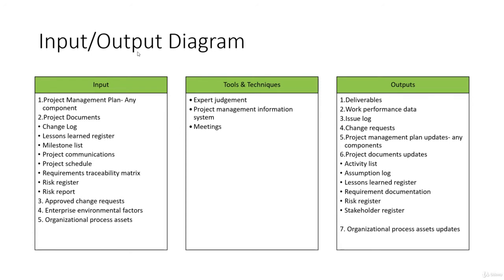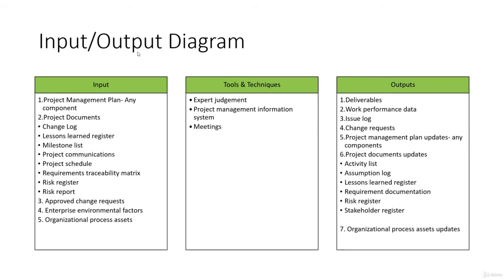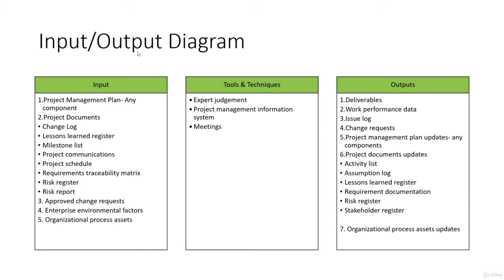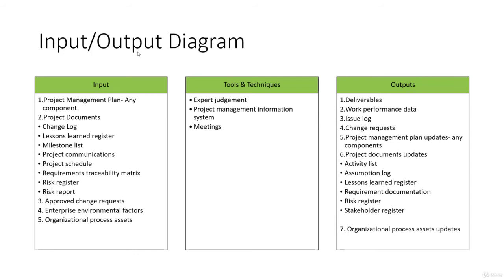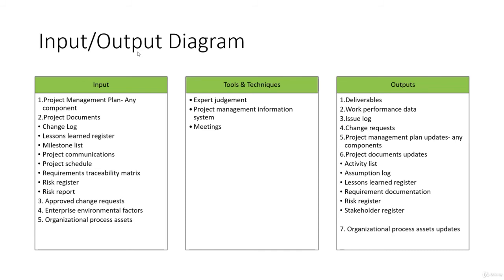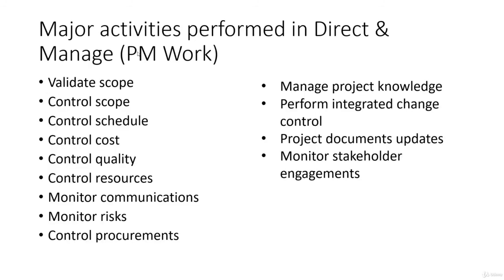Direct & Manage project work